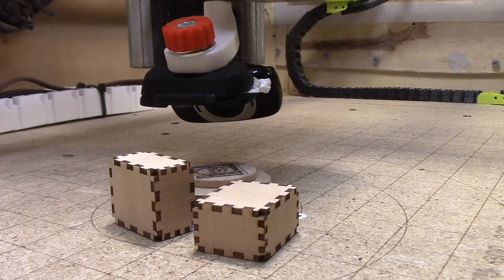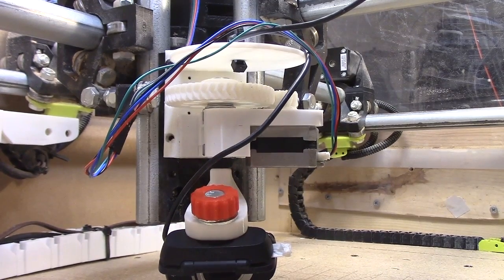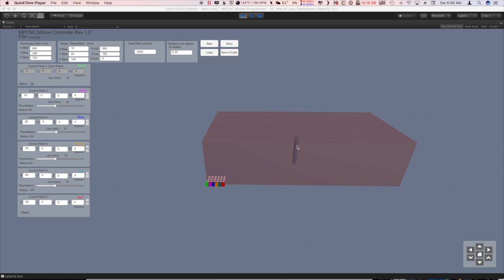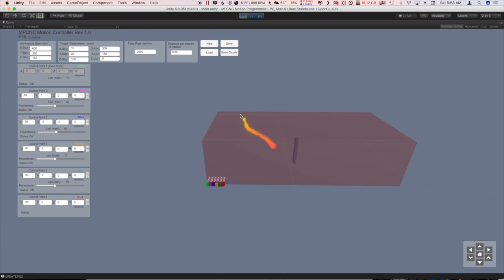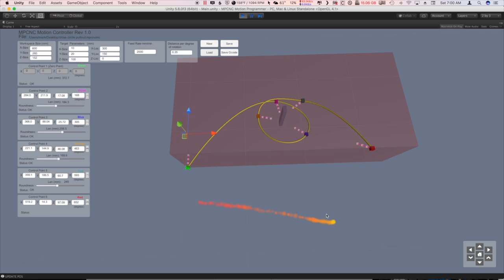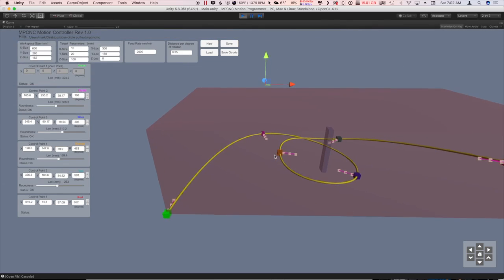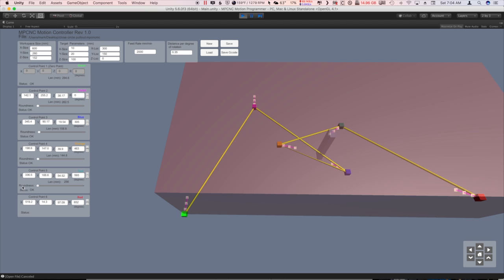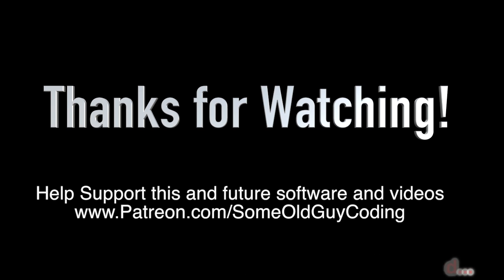MPCNC Episode 33 MPCNC Motion Controller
Lets use the MPCNC to move a camera to take some interesting video!